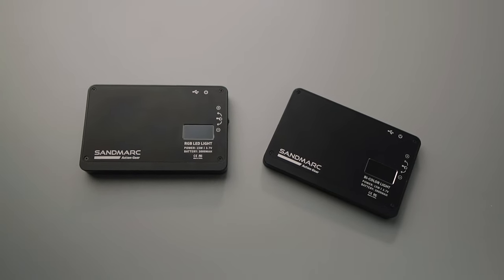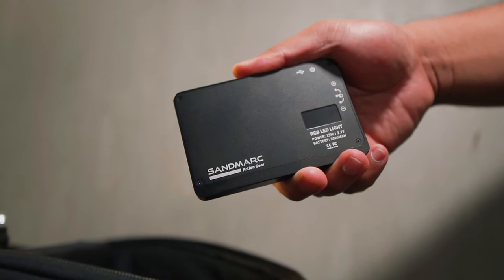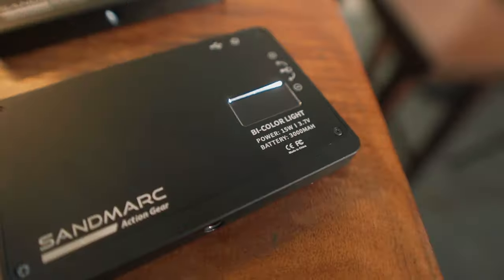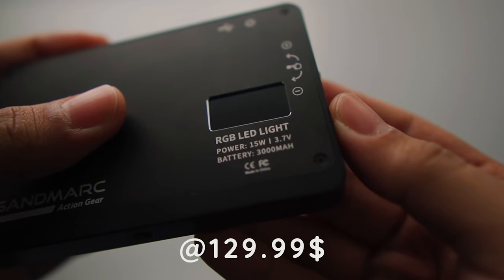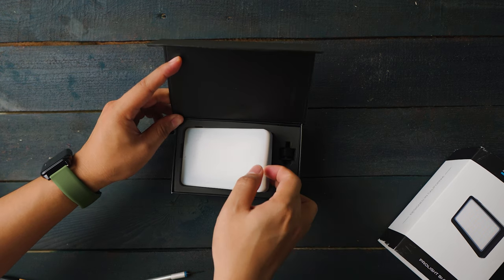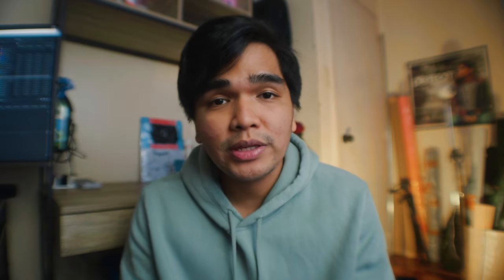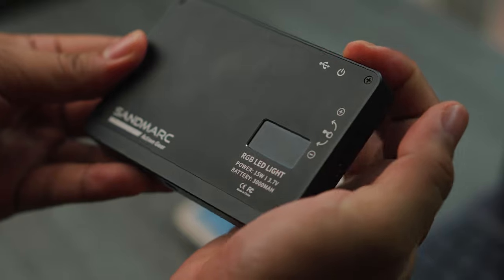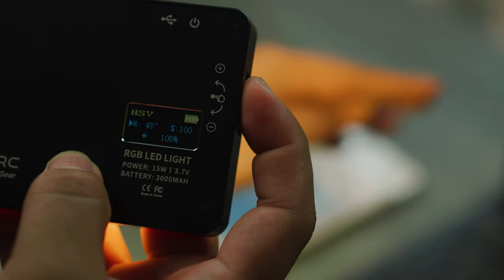SANDMARC PRO LIGHT RGB AND BI COLOR LIGHT REVIEW! | CINEMATIC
CHECK OUT THE LIGHTS HERE!

Sali na kayo sa group naten sa Facebook!